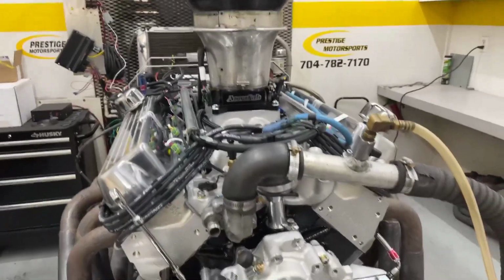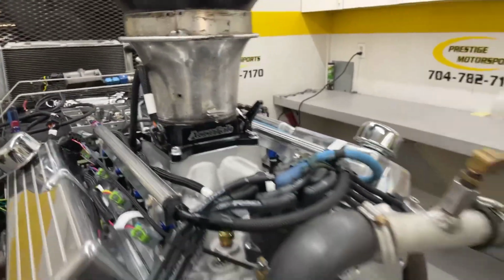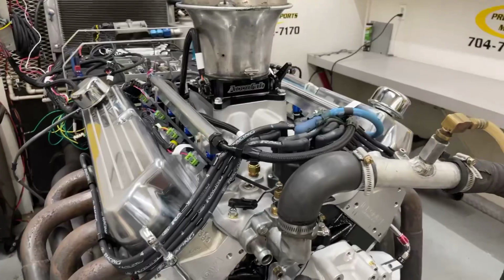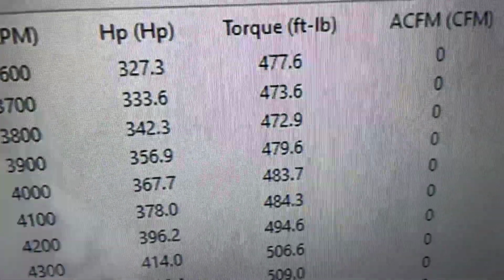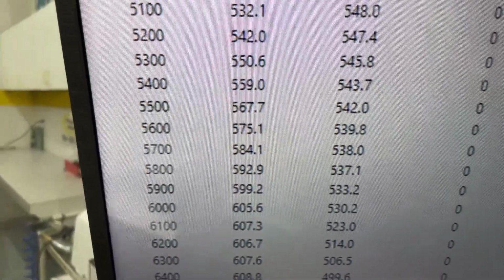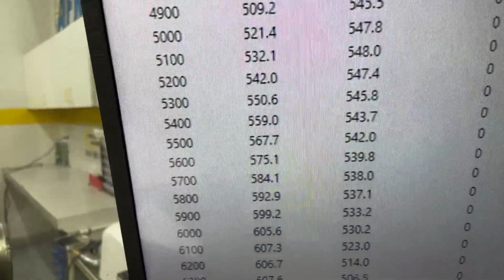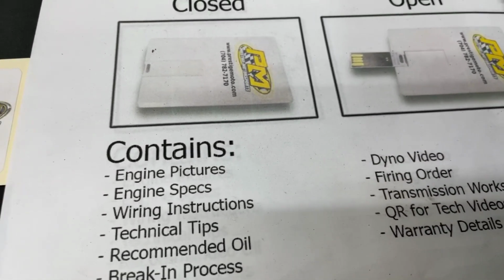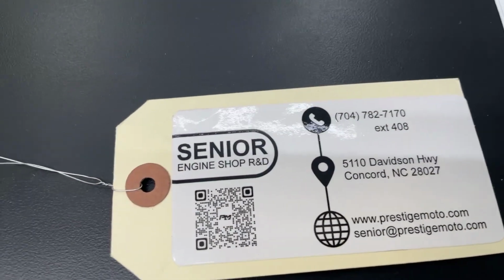609HP N/A Drop In Ready 427 SBF Dyno Testing for Michael's '65 Superformance Cobra at Prestige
609HP N/A Drop In Ready 427 SBF Dyno Testing for Michael's '65 Superformance Cobra at Prestige

Brodix Track 1 SS200cc CNC heads
Edelbrock EFI Intake
Holley Terminator X EFI
COMP CAMS custom grind solid roller cam
Canton front sump oil pan